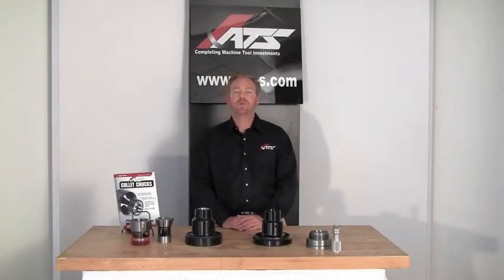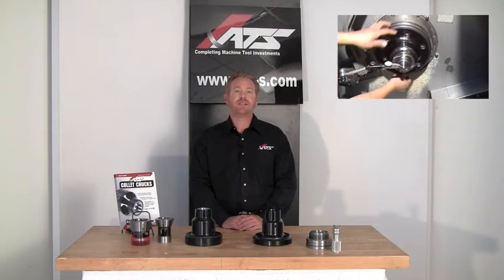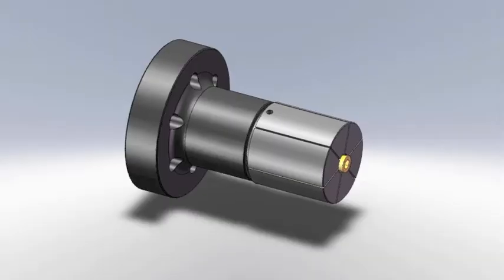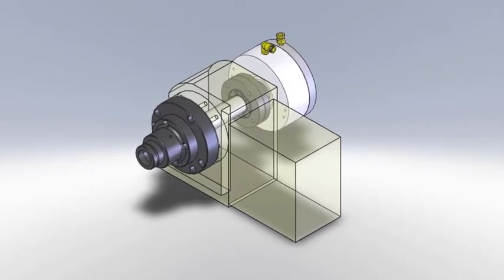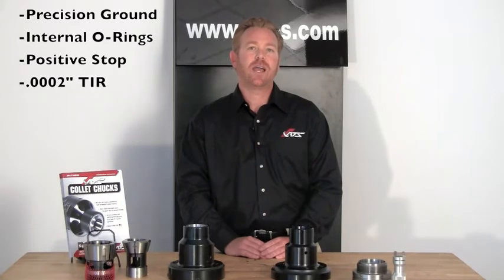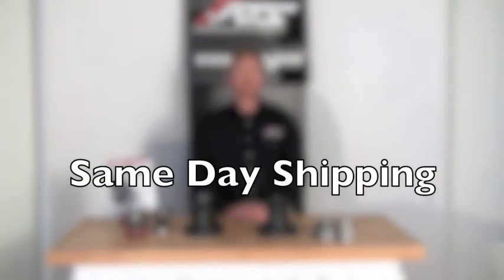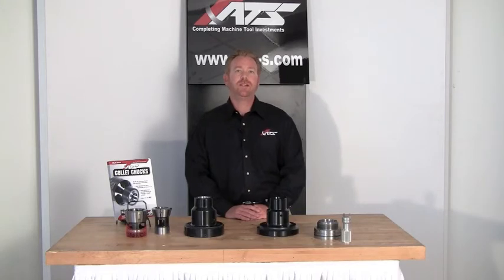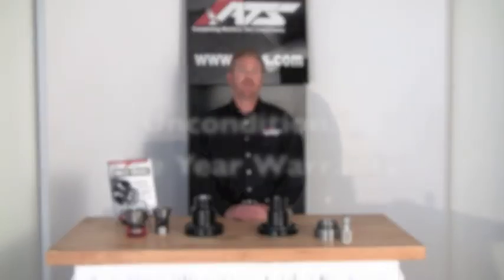ATS Collet Chuck Introduction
A general review of ATS Systems collet chucks.